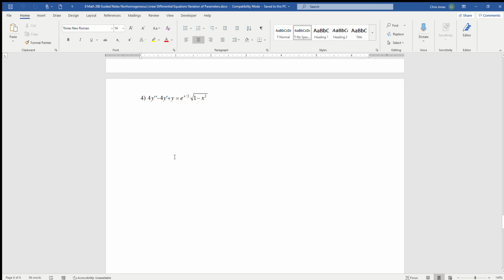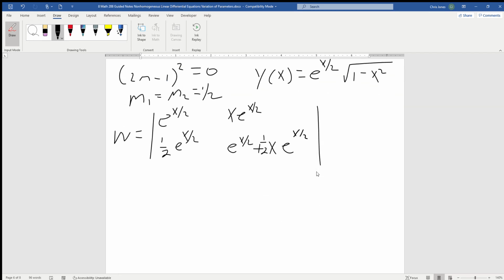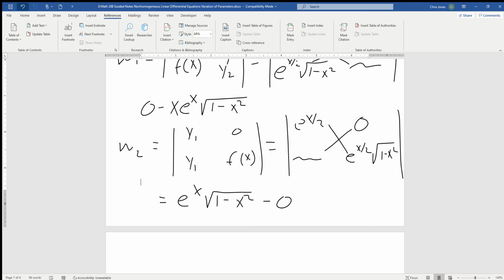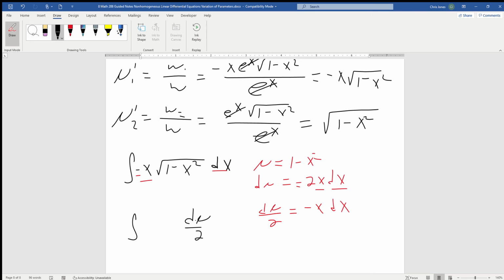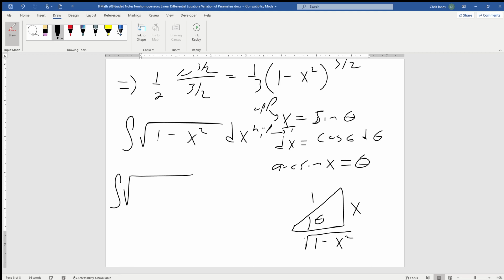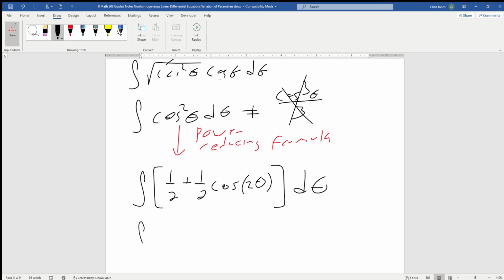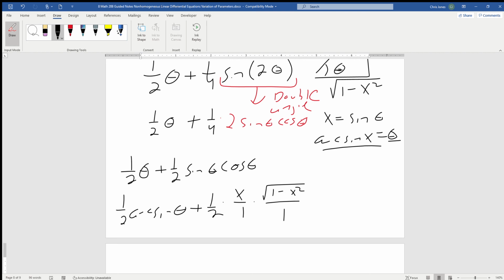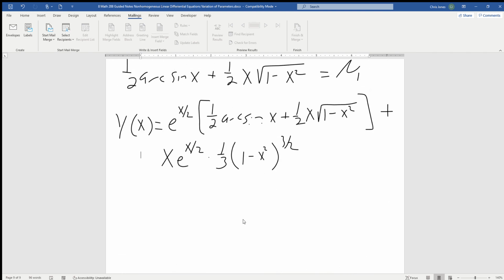8 4 Math 208 Guided Notes Nonhomogeneous Linear Differiential Equations Variation of Parameters